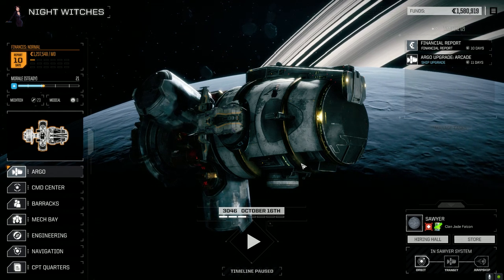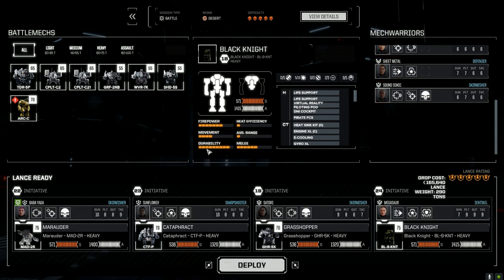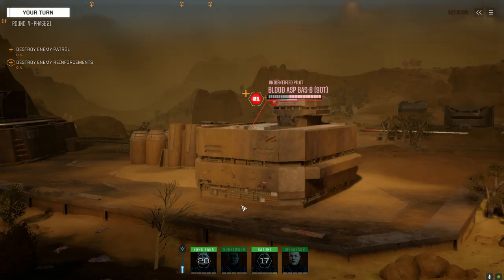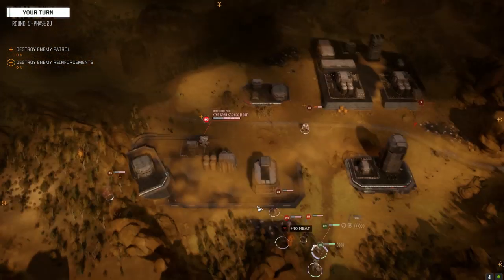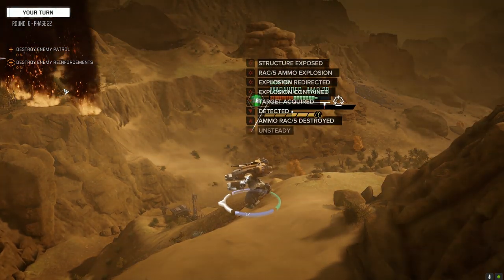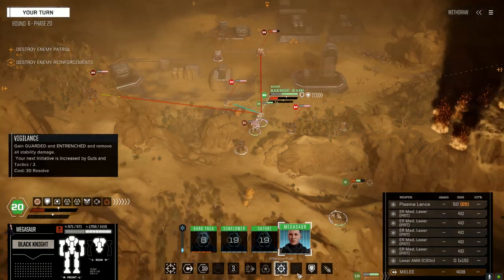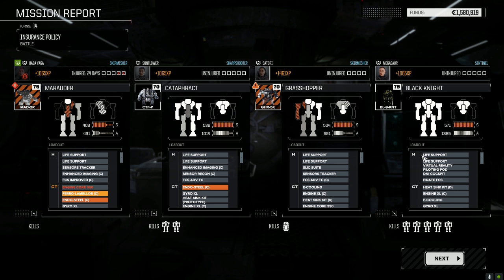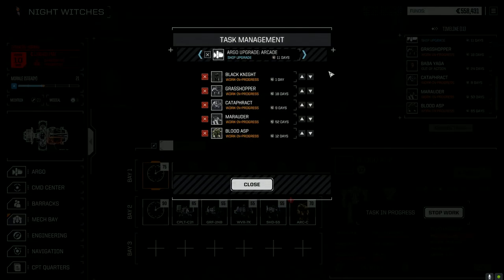Roguetech - Night Witches - Ep96